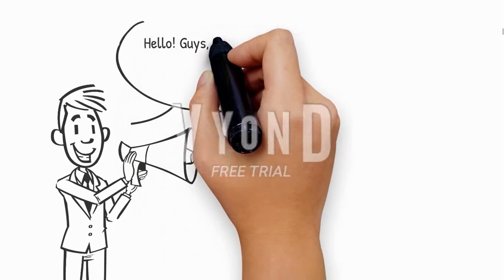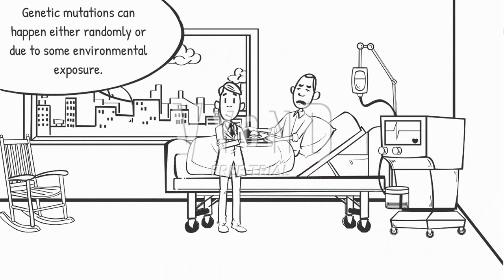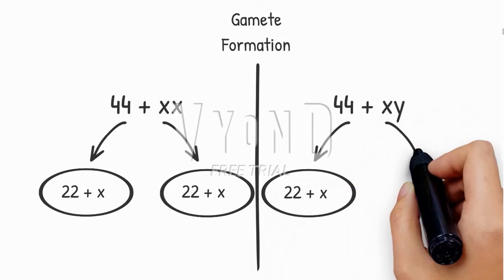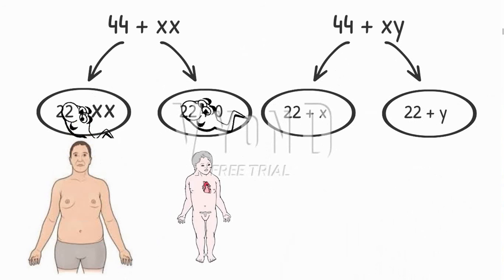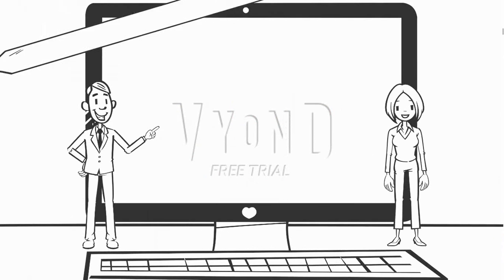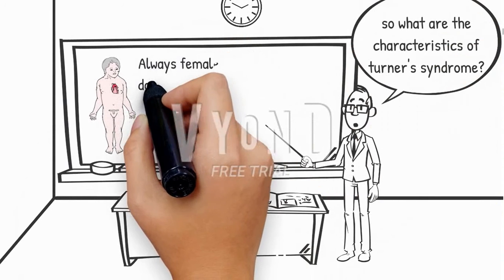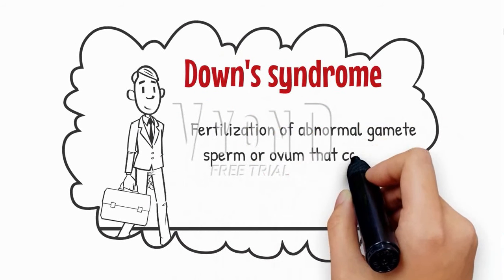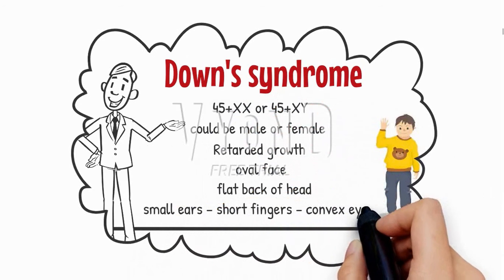Biology G10 unit 3 chapter 3 lesson 1 (part2)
abnormal chromosomal cases and genetic diseases